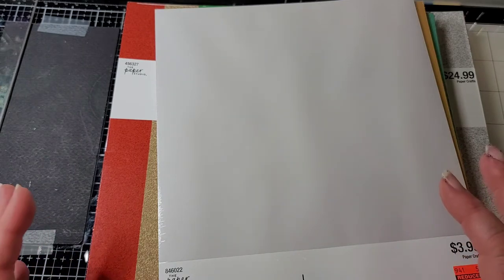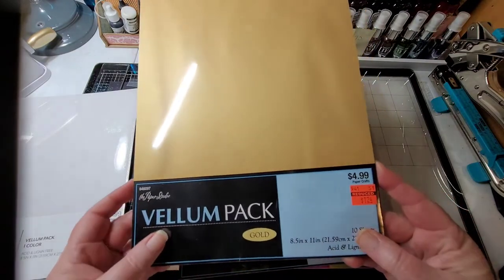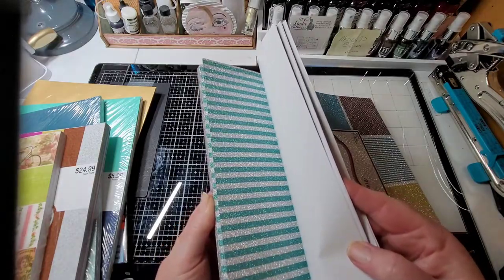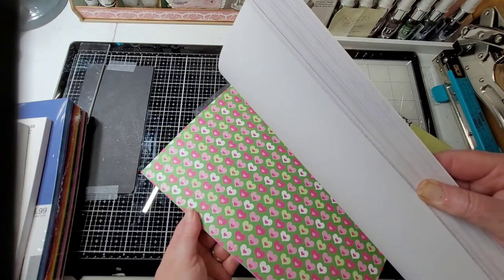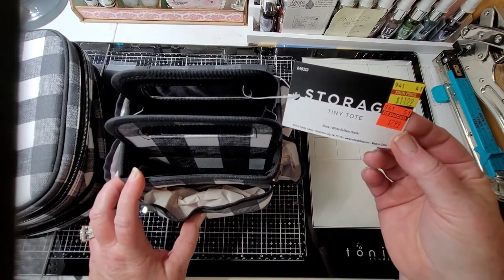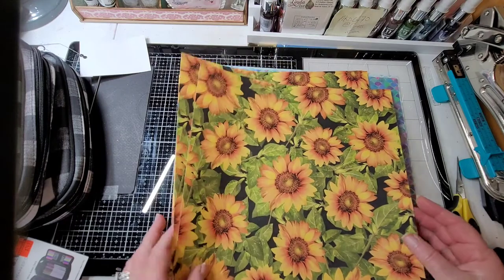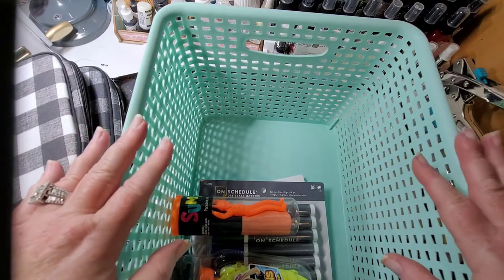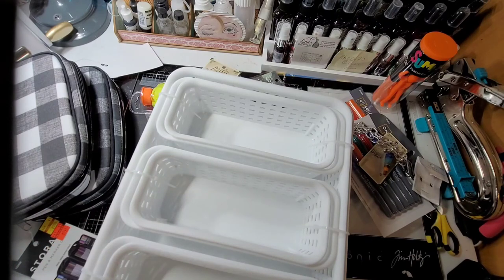RUN don't walk!!!!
Run dint walk to your nearest Hobby Lobby !

My daughter and I were at our local Hobby Lobby for pour paint and foam,  oblivious to the sale that was going on what we were about to find!

I think we did quite well!
 Heading back to the store in about a week to purchase some of the coolest 4th of July decorations I've seen.

Happy crafting!
YOU make the world a more beautiful place!

Rhonda